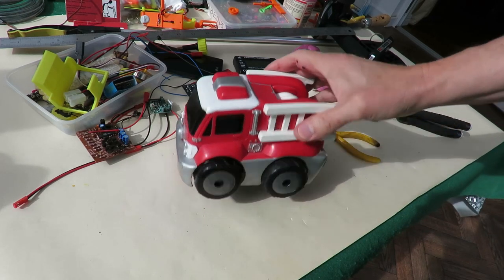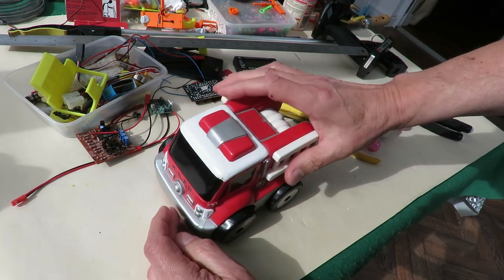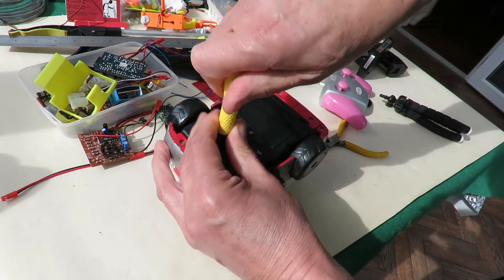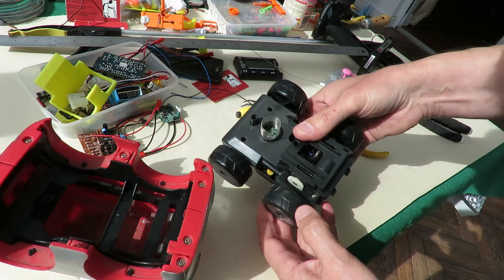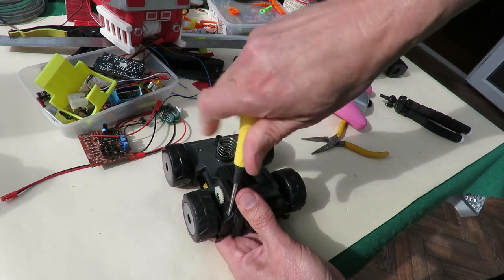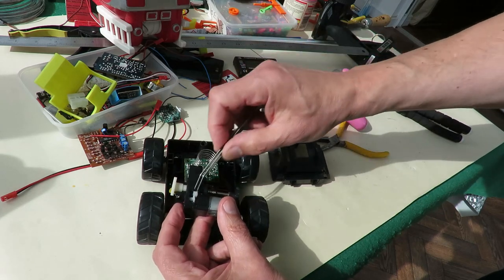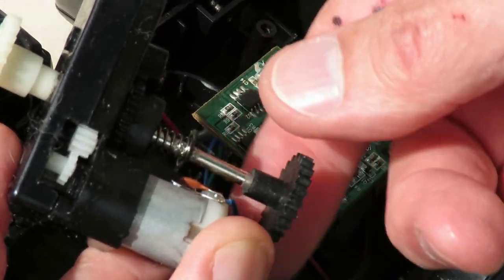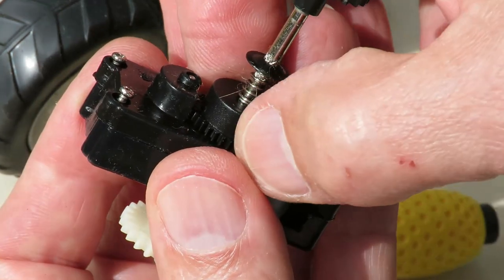Hobby Grade conversion Kid Galaxy Fire Truck 😆😁🚒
Flysky FS-GT2B 2.4G 3CH Radio Remote Control Transmitter & Receiver for RC Car
FS-GR3E 2.4Ghz 3-Channel Receiver for Rc Car Auto Boat
20A Bustophedon ESC Brushed Speed Controller For RC Car Truck Boat